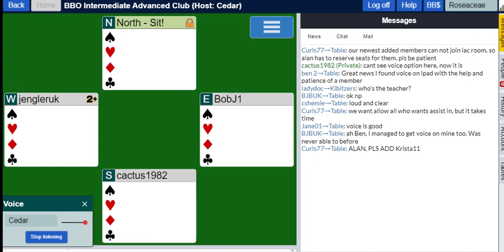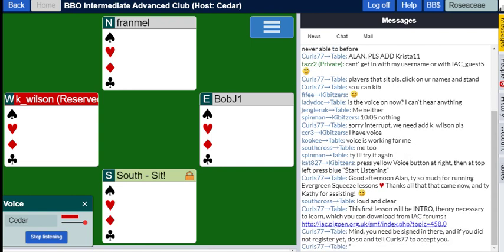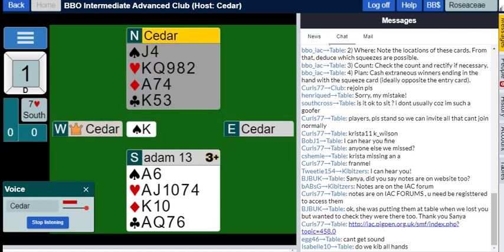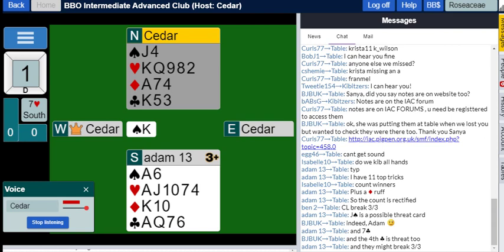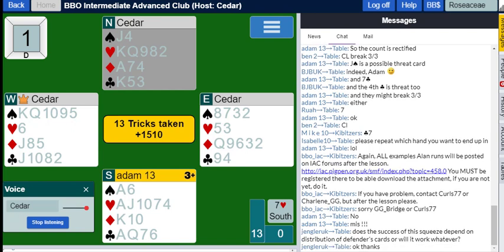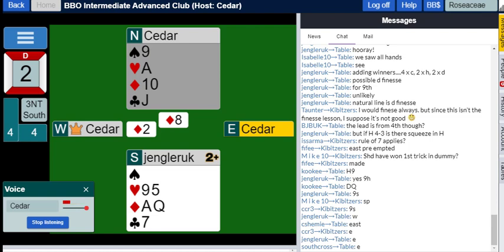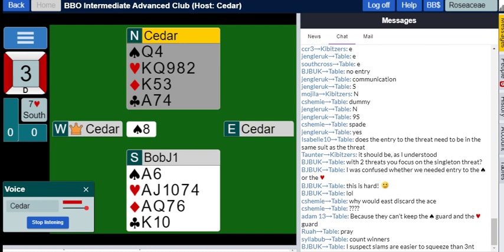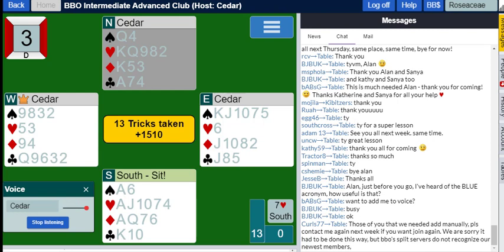Cedar on Squeezes 01 2020 05 21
Alan Jones (Cedar on BBO) presents lecture with example hands for the students who'd like to learn how to look for and plays Squeezes in Bridge.